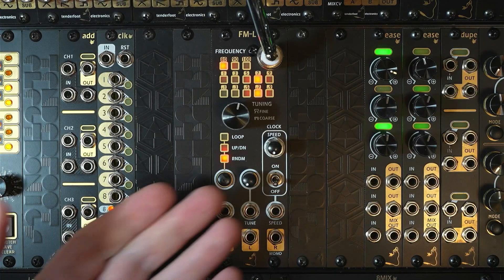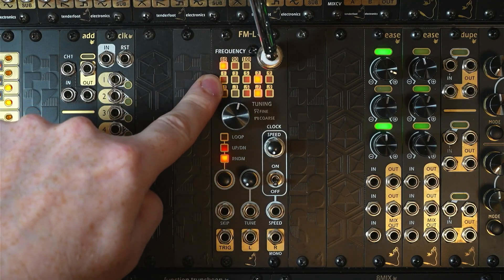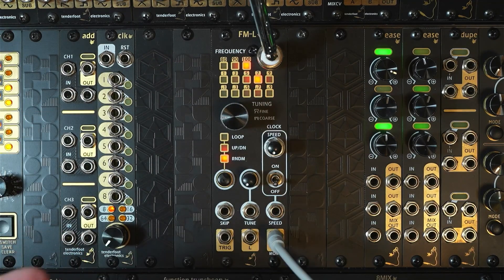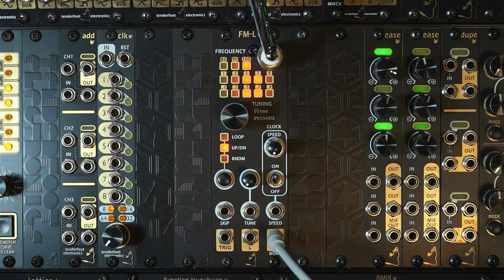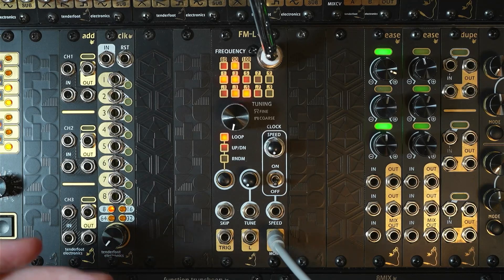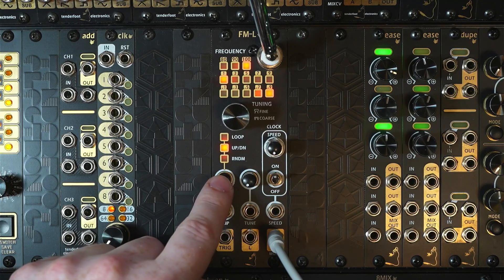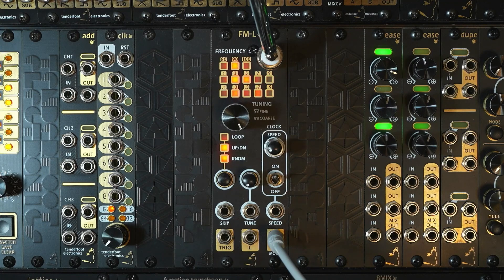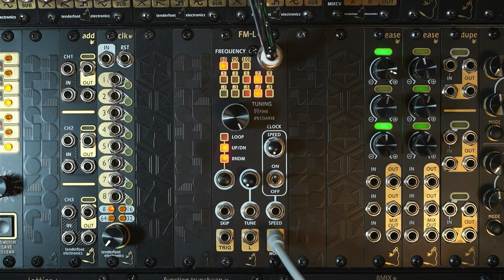FM-L - Module Overview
FM-L is the new FM radio tuner module from Tenderfoot Electronics.

Harness the airwaves as you pull voices, sounds and music straight out of the ether and into your modular.

FM-L gives you a variety of ways to navigate through your location's FM radio broadcasts, skipping via frequency increments, or by skipping through the 40 non-volatile radio station save slots. If you find a station you like, hit the encoder and mode button to save it into the memory to rediscover later!

FM-L will be available in summer 2022, so keep an eye open for more news!